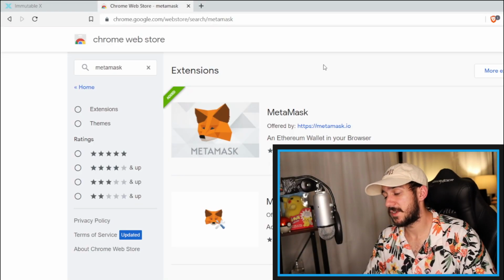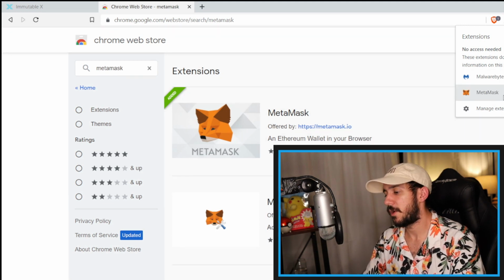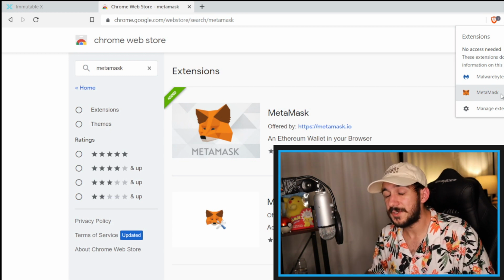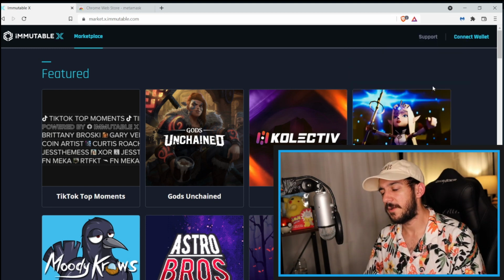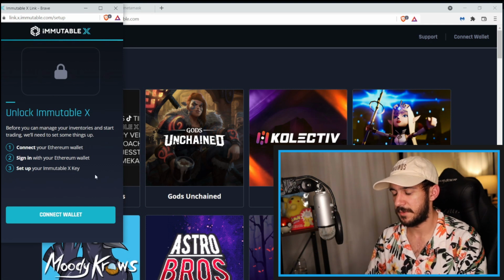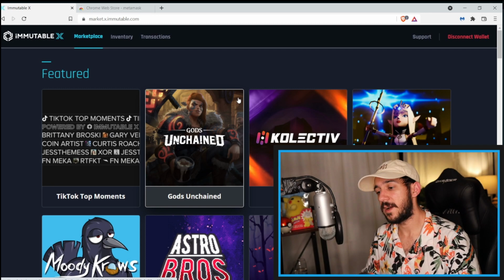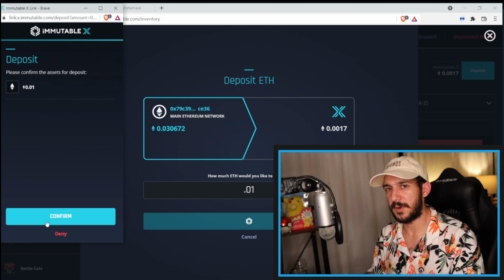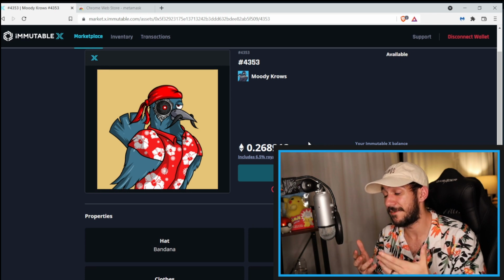How To Buy Your First NFT on Immutable X! (Step by Step)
Hey guys, in this video I'll walk you step by step on how to buy your first NFT on Immutable X platform today!

Thank you to all my Patrons so far I'm humbled and blessed.

Veve Username: Cvers

Where are my ADA, OMI, ETH, BTC, KCS, and HEX peeps?

I want to document my investments, reevaluate my strategies, share my favorite cryptos, and put out information on how to do these things if you do your own research and decide on your own to do them. I believe this video is accurate on the day of posting, but things may change in the future.*